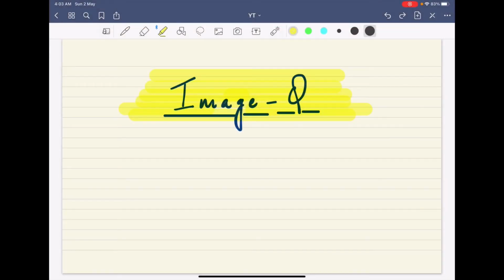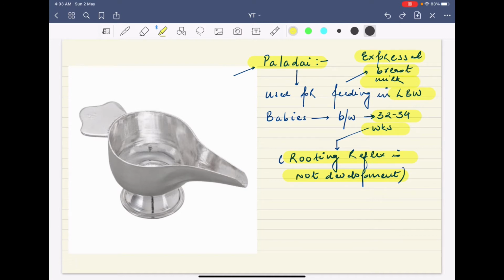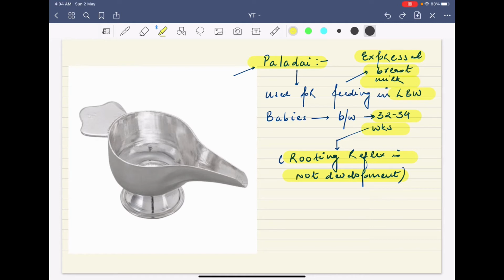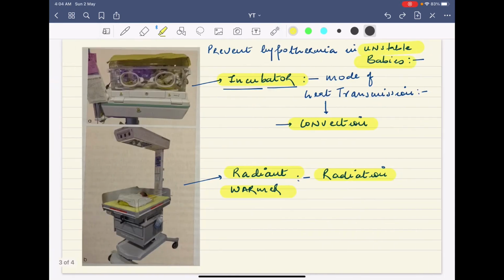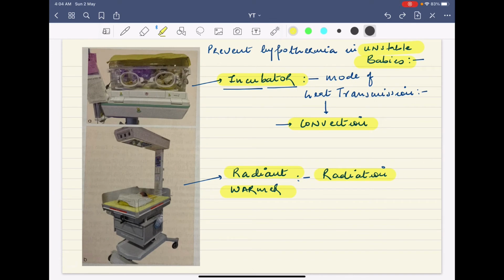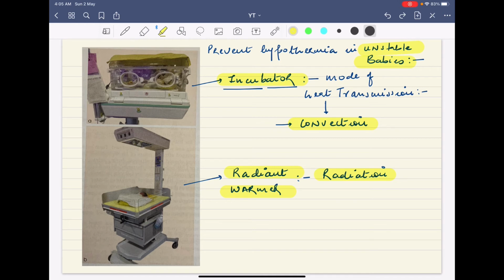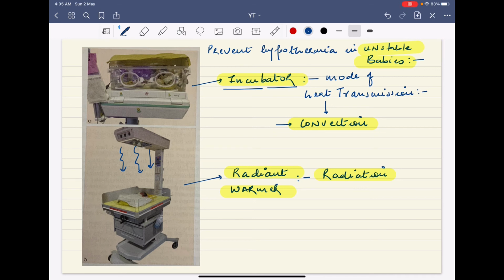NEET/NEXT PG/FMGE | IMAGE Q | Pediatrics - Neonatology